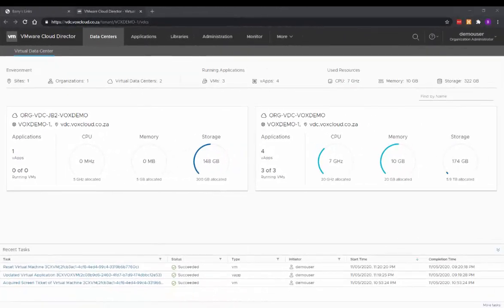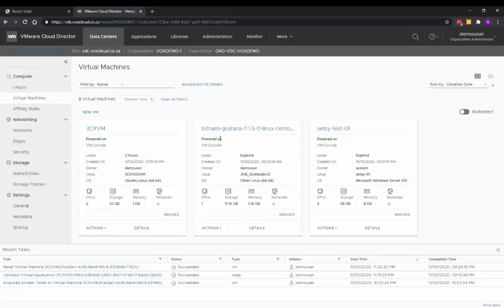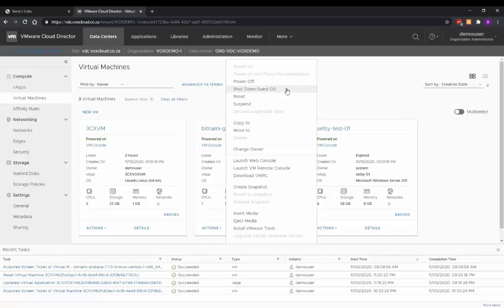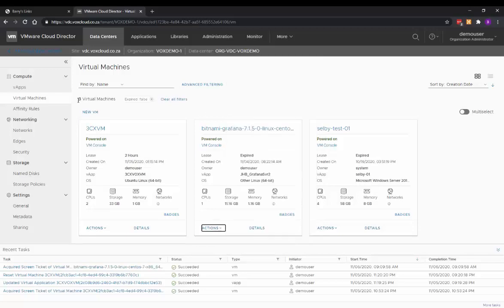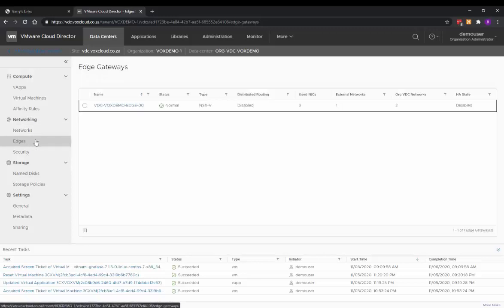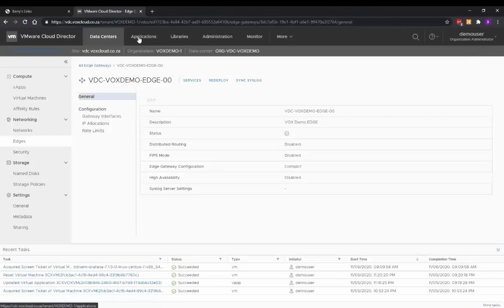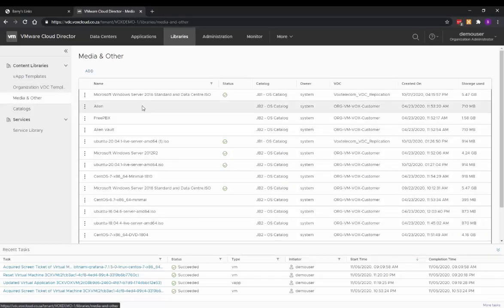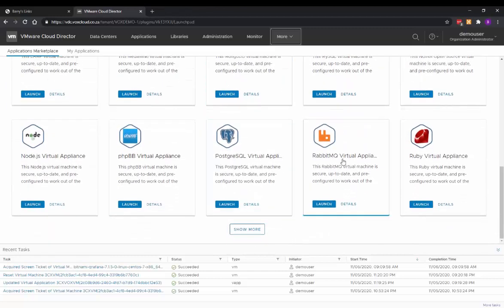Vox VDC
The journey to the cloud is fraught with challenges. What IT infrastructure do you move to? How much will it cost? Who will manage it?

Vox has the answers.

Our assessment methodology starts with identifying how to migrate, what to migrate and the costs associated with such a move. Skilled engineers then take over, ensuring that such a migration is done with little or no business interruption. Finally, our Managed Services team provides cloud management skills where needed, including a guarantee you will never exceed the cloud budget you started with.

All of this is delivered on the robust Vox Cloud computing and storage platform, on a pay-per-use model, priced in rands.

The Vox Virtual Data Centre (VDC) offers a complete data centre for businesses without having to worry about things like power, connectivity and floor space. Our VDC is located at two ISO27001/ISO9000 certified data centres to provide outstanding reliability and availability. We are so confident in our offering that we run our entire multi-billion rand connectivity and voice business on it too.

Features include:

• Scalable elastic resources, where you only pay for what you use, billed in rands.

• Flexible storage tiers that cater for everything from high-performance database transactions to long-term backup and archiving.

• Access to a complete web-based console to manage virtual machines, networking and edge gateways.

• A range of connectivity solutions including direct point to point, VPN, MPLS or dedicated Internet breakout, all connected though a secure edge gateway.